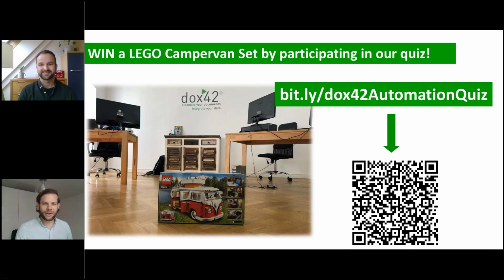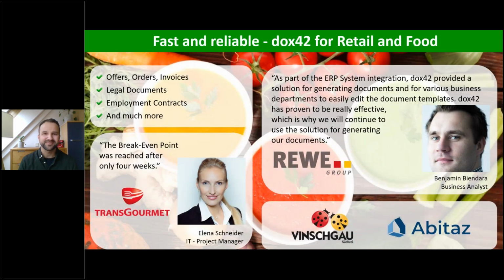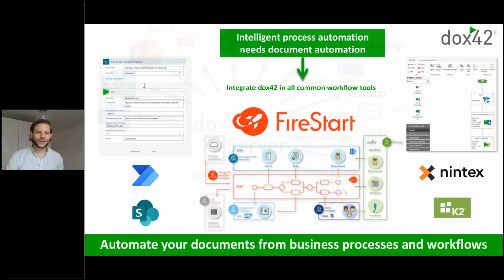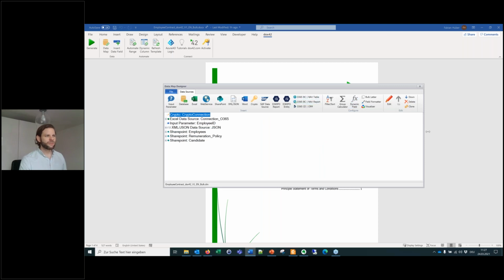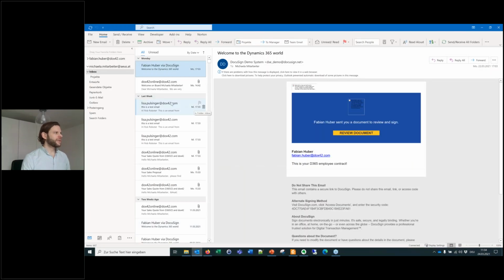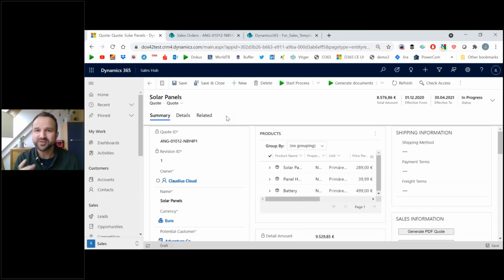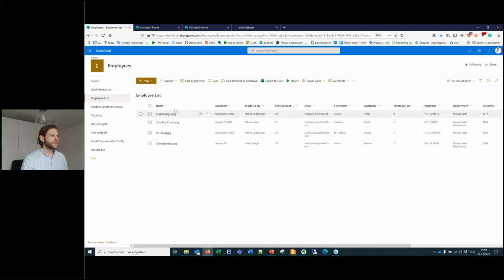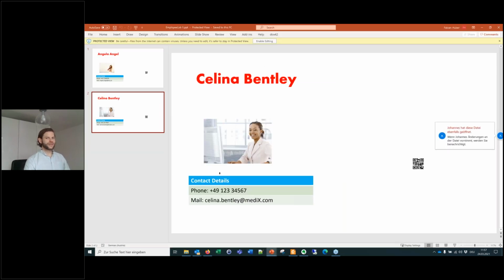Let’s Power Automate your PowerPoints, Words, PDFs, Mails or any business document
Real-life business processes require the generation of documents like quotes, reports, contracts, emails and many more. Use dox42 to ignite the potential of SharePoint, the Power Platform and Dynamics 365 by automatically generating these documents with data from all your sources!

What you will see in this webinar:
• Generate your documents where you need them: from a Power Automate Flow, a Power App or directly in your SharePoint or Dynamics 365 applications!
• Easily design complex documents in MS Word, Excel and PowerPoint with tables, conditions, barcodes, charts, images, etc.
• Combine data sources: SharePoint, M365, D365 FinOps, CE & BC, Dataverse / CDS, Web Services, SQL and many more.
• How to set up your document generation Flows and PowerApps.

Your result will be a business user-friendly document automation process that can be efficient, enjoyable and productive at the same time.
Join Johannes Linder, Lead Technical Evangelist and Fabian Huber, Senior Technical Evangelists at dox42 in this session with a lot of live demos.